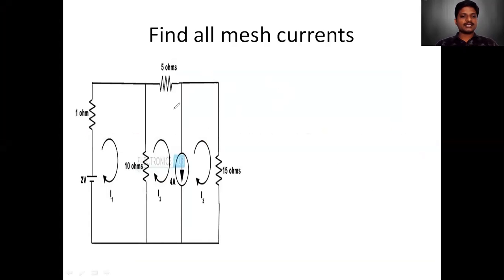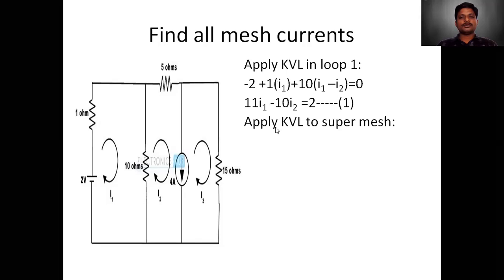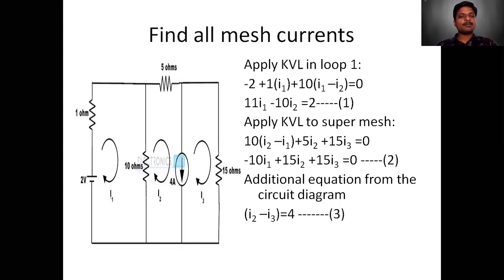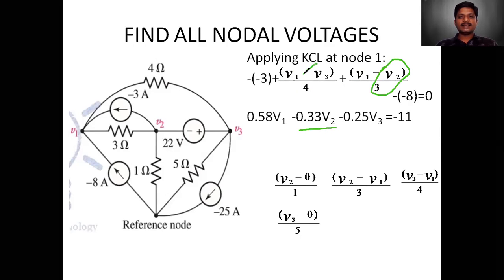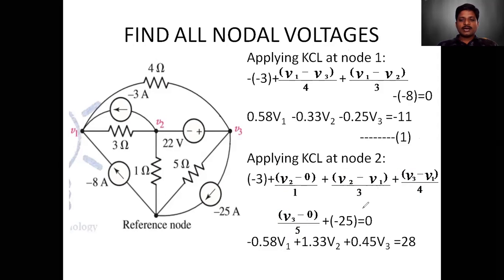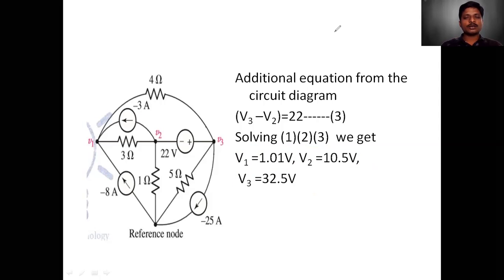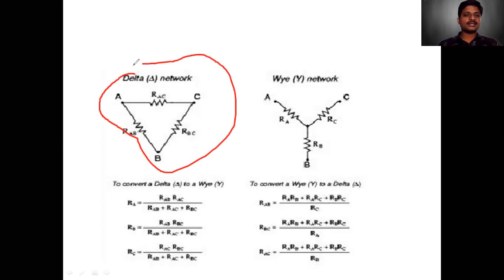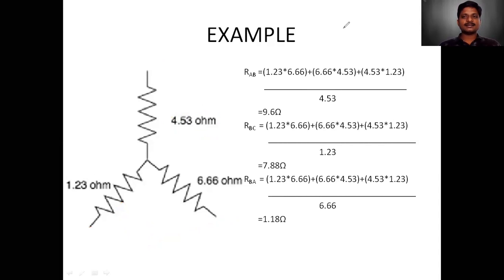Unit 1vedio 5(Supermesh and supernode analysis)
Super marsh and supernode analysis